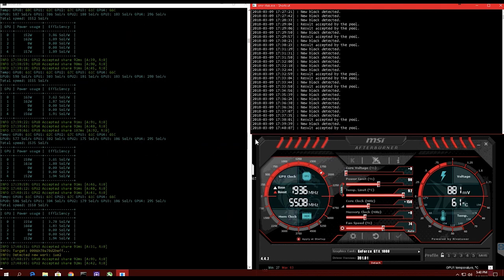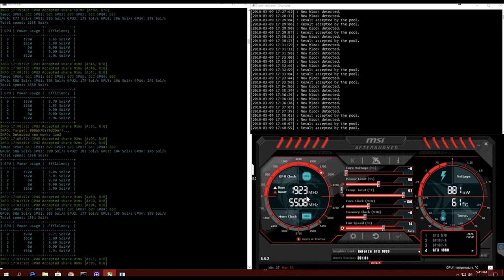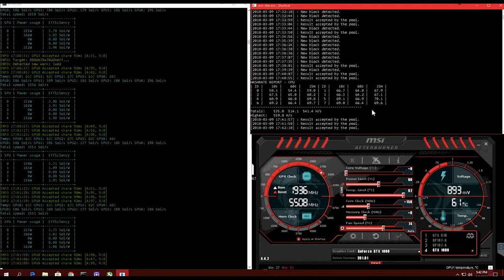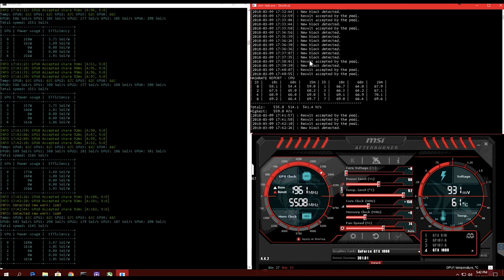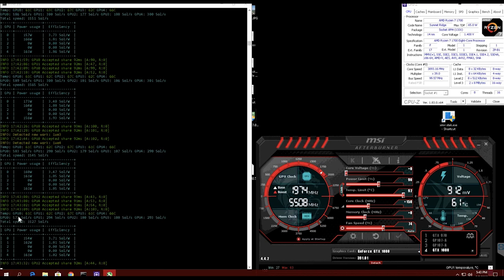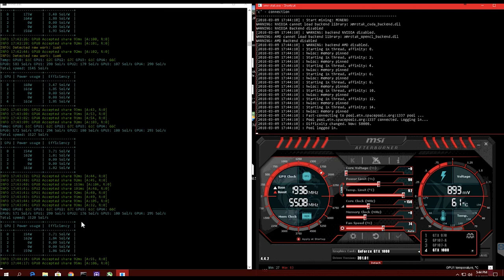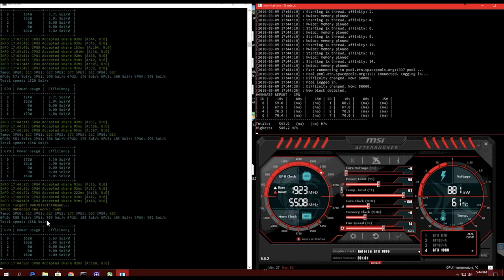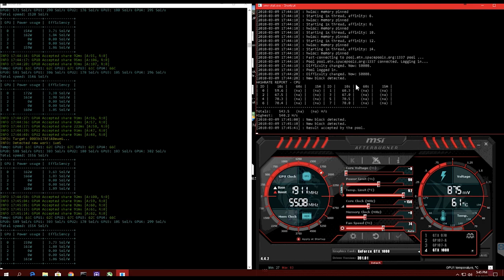How To Increase Your GPU's Mining Hash Rate For Free!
GPU mining seems to be the most profitable way to go but that's not the whole story. CPUs also can gain you quite a bit of coin. The AMD Ryzen 7 and Threadripper CPUs seem to be quite good at the Cryptoknight Algorithm, but they can also help BOOST GPU Mining.

Artist: N3wport
Song: Set Me Free